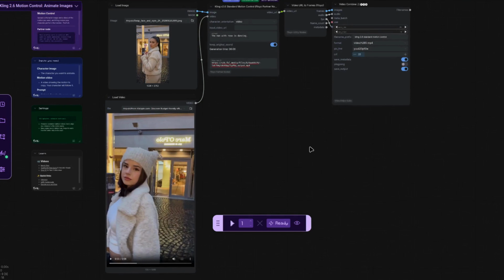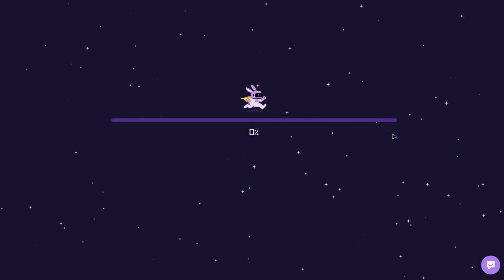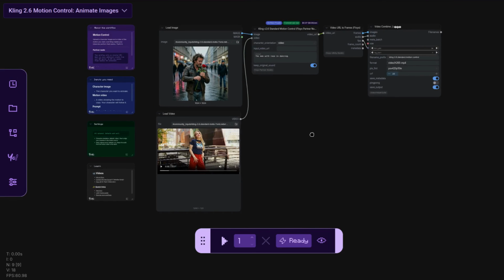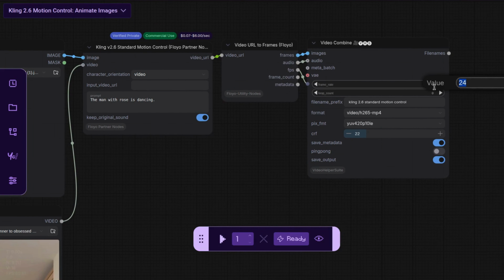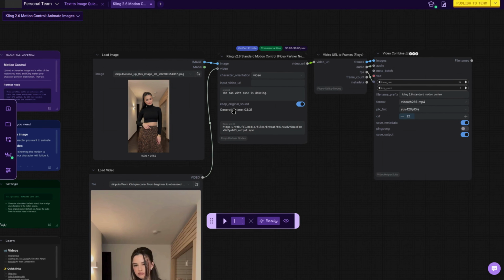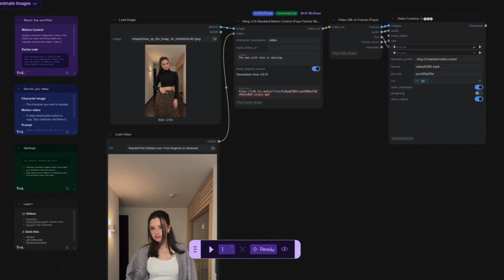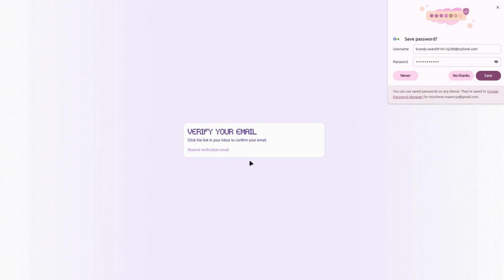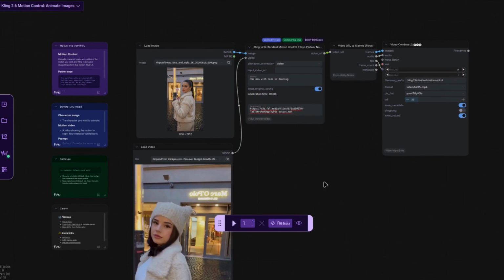Kling Motion Control: Create UNLIMITED Videos | 100% FREE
Kling Motion Control tutorial: Learn how to create AI Motion Control videos for FREE with Kling 2.6 Motion Control. I’ll show you how to upload an image and reference video, transfer motion, use the correct settings, fix a common generation issue, and download your final AI video.

This step-by-step Kling 2.6 Motion Control tutorial covers the complete image-to-video motion transfer workflow from setup to final result.

You'll learn how to:
 ✅ Use Kling 2.6 Motion Control
 ✅ Upload images & reference videos
 ✅ Transfer motion to images
 ✅ Set frame rate & video options
 ✅ Keep original audio
 ✅ Fix generation issues
 ✅ Download your AI video
 ✅ Use the workflow on desktop & mobile
 ✅ How to run the workflow and download your finished video
 ✅ BONUS: How to create UNLIMITED free accounts using a free Outlook email generator, so you never run out of credits.

Kling Motion Control lets you transfer movement from a reference video to a character image, creating controlled AI animation without relying only on text prompts.

This tutorial covers Kling Motion Control free, Kling 2.6 Motion Control, Kling Motion Control tutorial, AI motion transfer, free AI video generator, and how to animate images using reference videos.